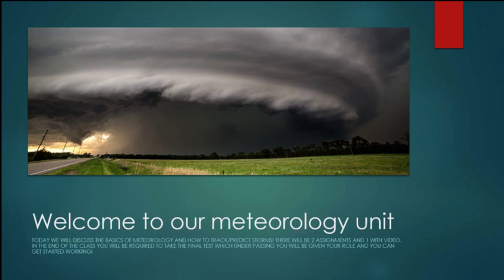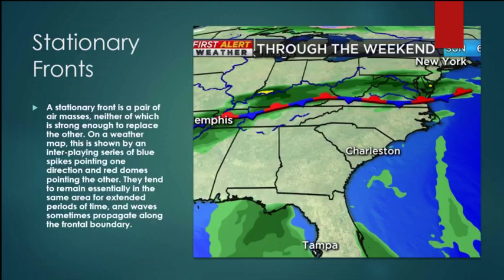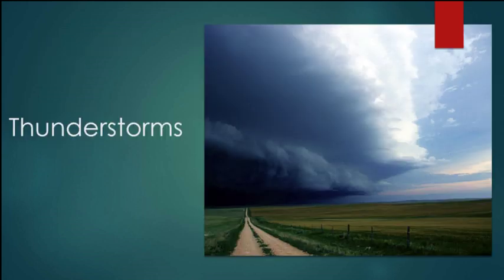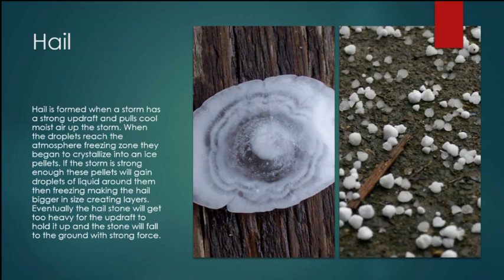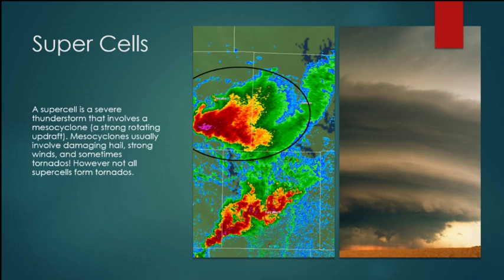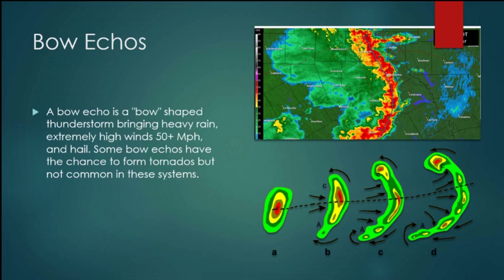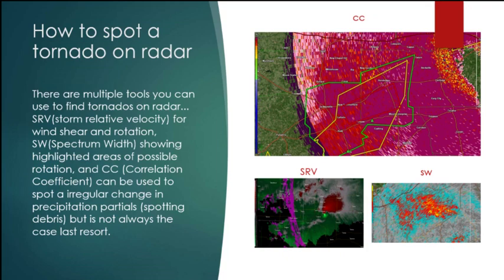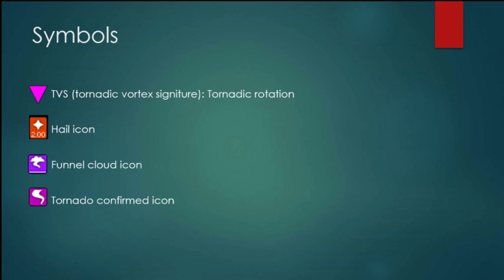meteorologist unit presentation